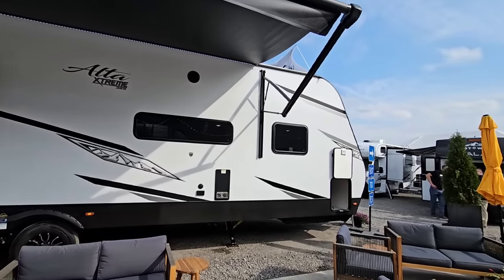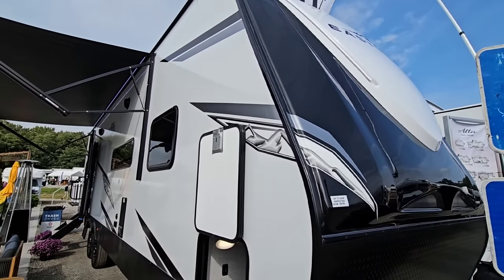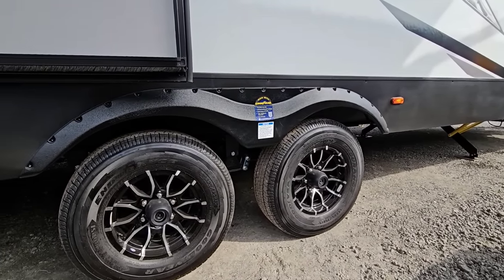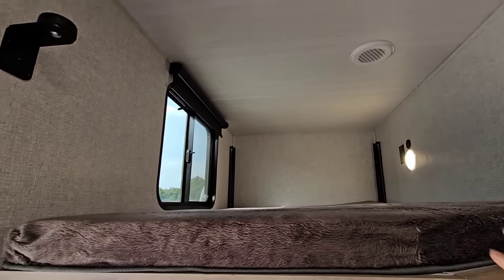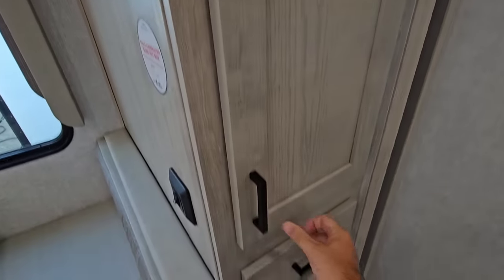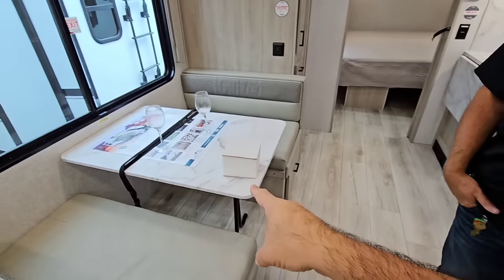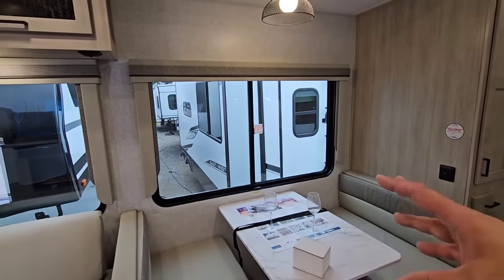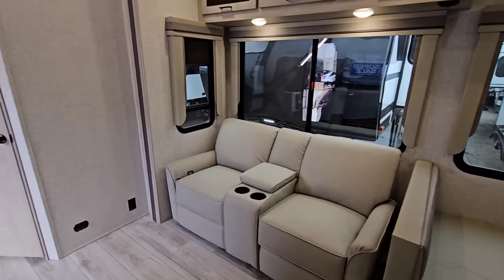3" SIDEWALLS on a Travel Trailer! See what makes this Alta Xtreme 365 RV Different!